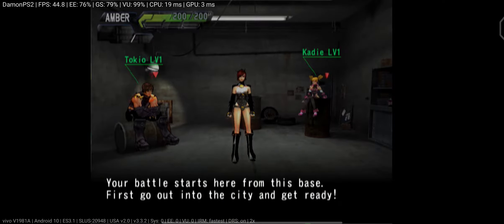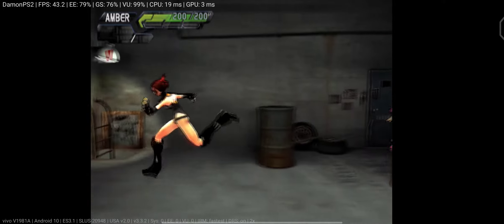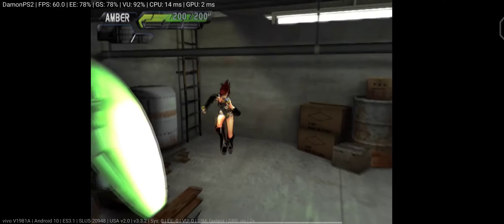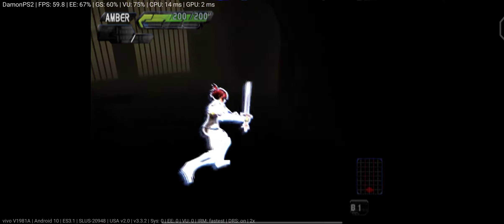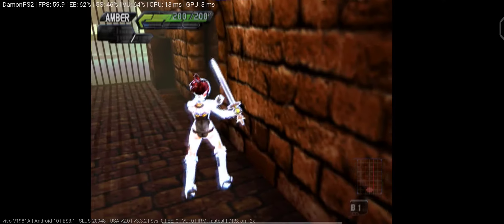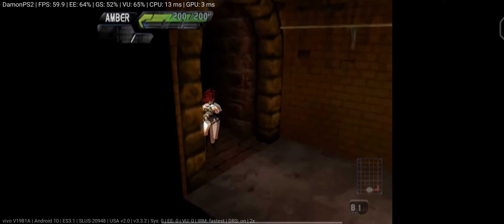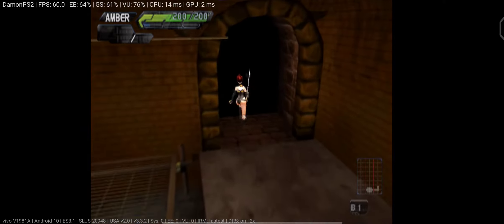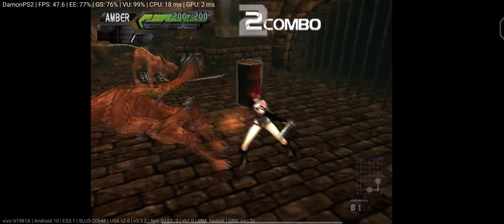Crimson Tears, DamonPS2 emulator android, Snapdragon 865, геймплей на iqoo neo 3.